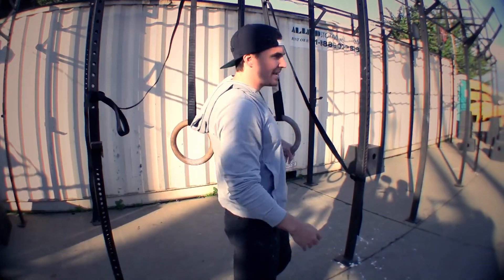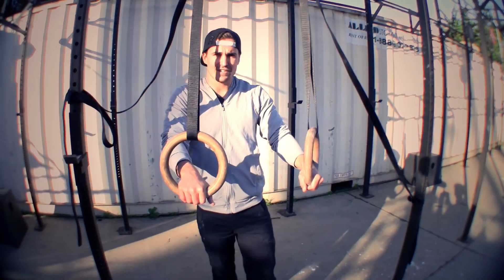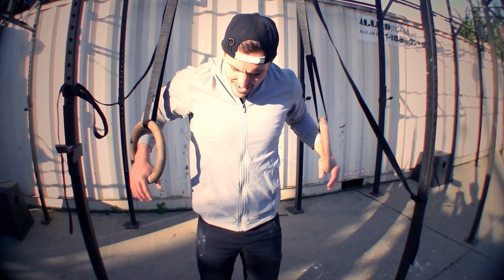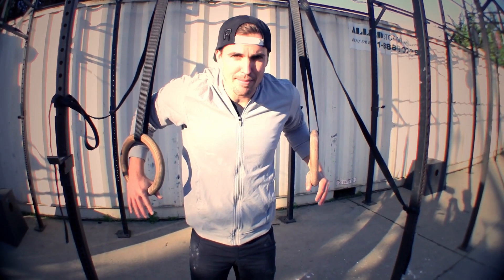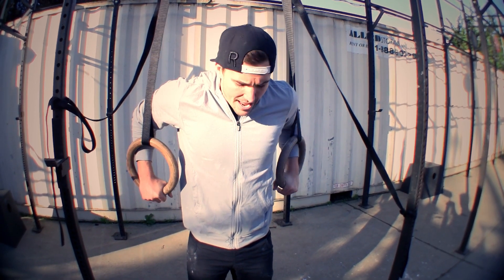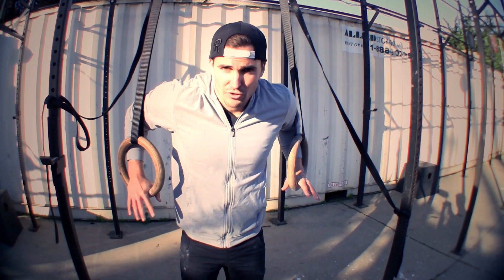Kip Up to Support Progression Pt.1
In this progression series, Coach Carl demonstrates how to change orientation on the Rings from an Inverted Hang to Support by using a Kip Up.  The ability to manage and change orientations is a key skill to have for skill transfer to other bodyweight movements, especially with minimal and unstable points of contacts like the Rings.

In the first video, Carl demonstrates the basic Kip Up drill on the Rings from an Inverted Hang.  The first progression is to Kip Up comfortably to a standing position without worrying about finishing in a support position, while still focusing on pulling the arms and elbows into the midline for a strong shoulder position to prep for the next drill.